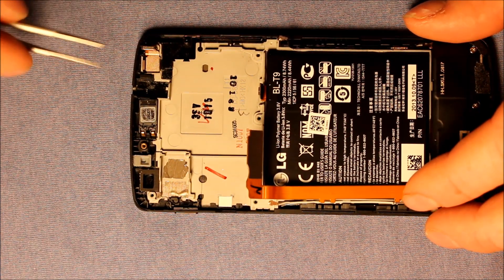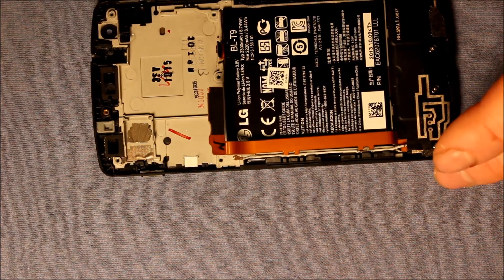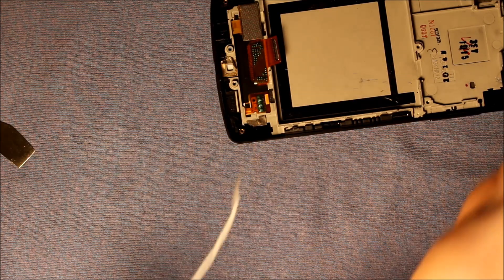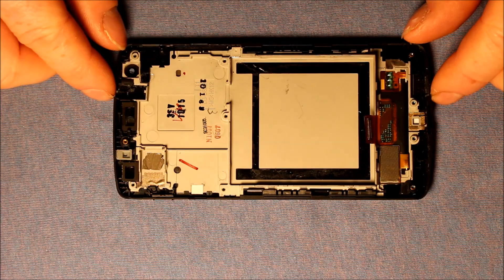LG Nexus 5 Screen Replacement Repair Part 1 How To Change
Nexus 5 screen replacement. How to change the LCD screen in the Nexus 5. Nexus 5 teardown. Nexus 5 broken screen replacement repair. Nexus 5 cracked screen fix. Nexus 5 LCD screen replacement repair do it yourself and save a lot of money. Nexus 5 screen repair DIY. I hope this video helps you in successfully changing the LCD screen in the Nexus 5. Smartphone repair do it yourself DIY is the way to go.

Here is where you can find the front LCD assembly.
Here is where you can find the double sided adhesive.
Here you can check out the Nexus 5 if you are interested in the whole phone. Hope this video is helpful.